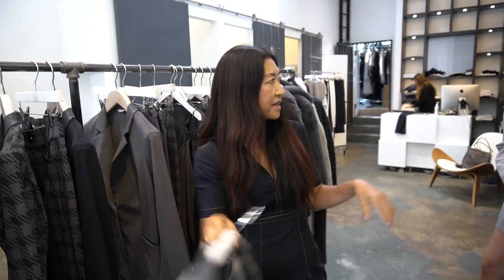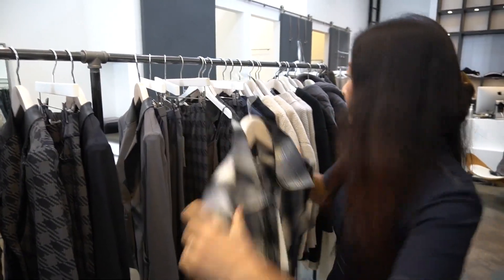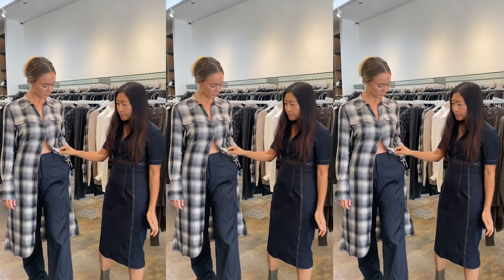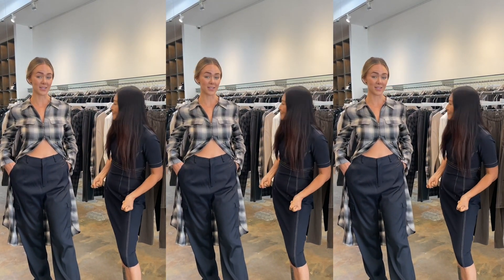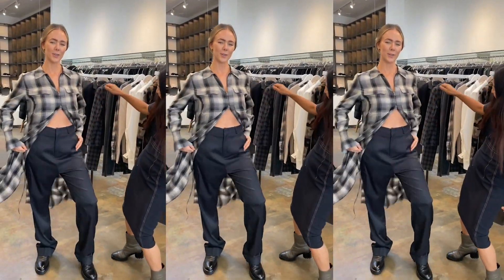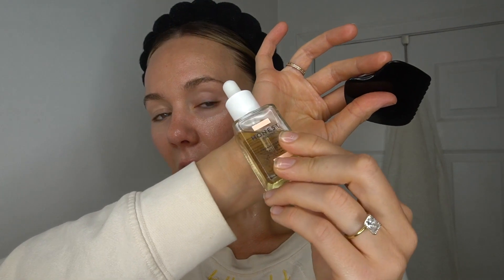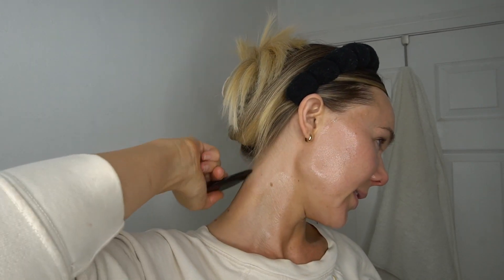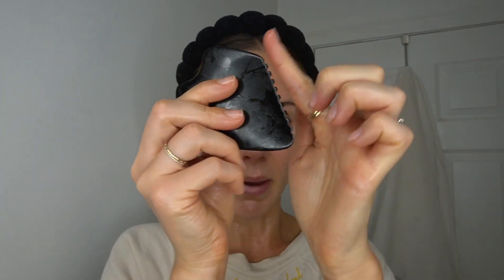VLOG: BEAUTY TOOLS, FALL STYLING TIPS, FASCIA DETOX TREATMENT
OPEN ME, YOU WONT BE SORRY

In this weeks vlog i'm going to share some of my favorite beauty tools that I swear by, fall styling tips, and my all time favorite fascia detox treatment body work. I use my beauty tools almost every day for a way to naturally lift and tighten my facial tissue, beauty tools are an incredible budget friendly option! I also visit the Elaine Kim studio to get fall styling tips from the designer herself that you can emulate with pieces you already have in your closet! I can't wait for you to come along for a day of beauty, wellness, and fashion with me! Feel free to drop any Q's below and I'd be happy to answer them:)

3) HONEST Organic Beauty Oil

xoxo,
Celeste